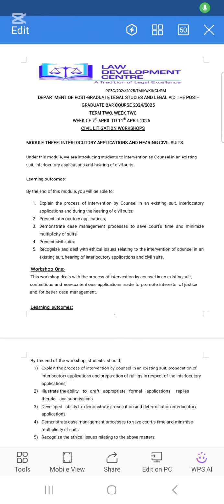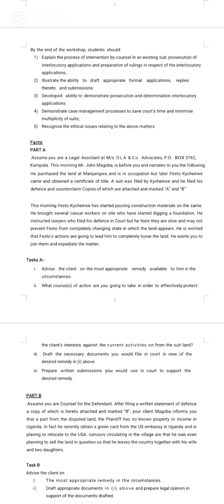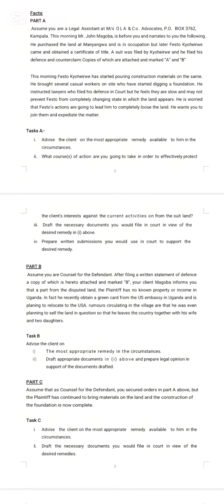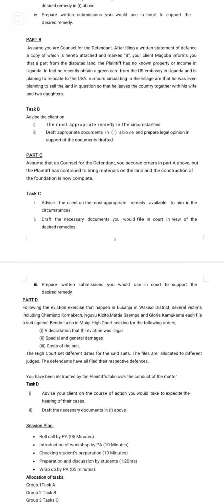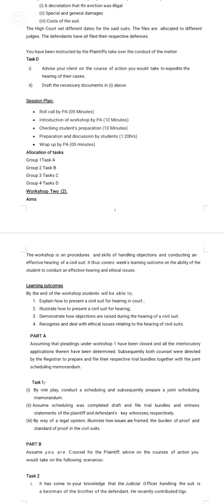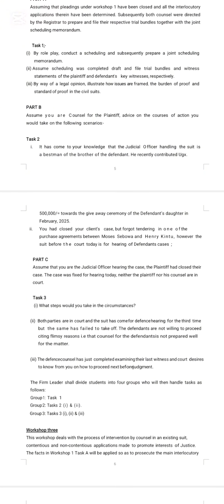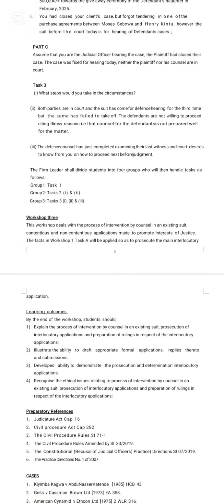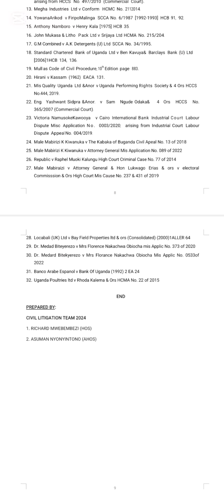CIVIL LITIGATION TERM 2: 2ND INTAKE WORKSHOP 1&2 ANALYSIS.